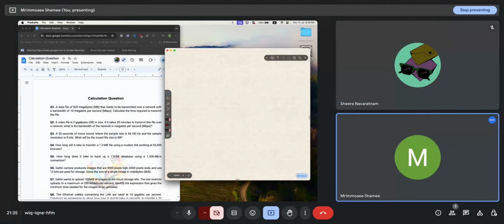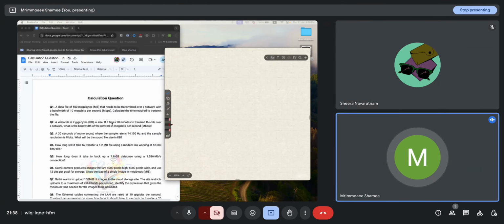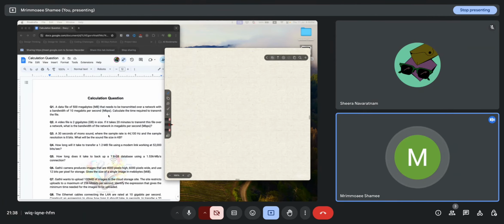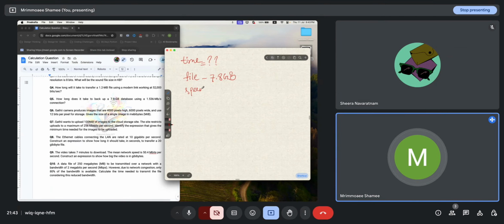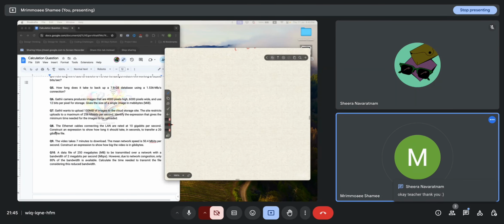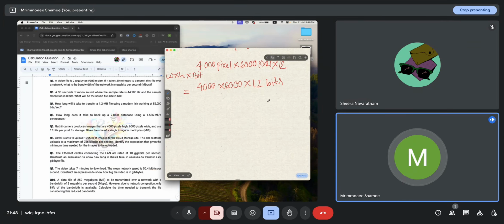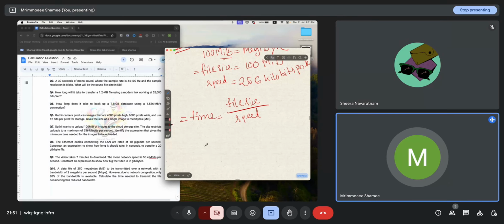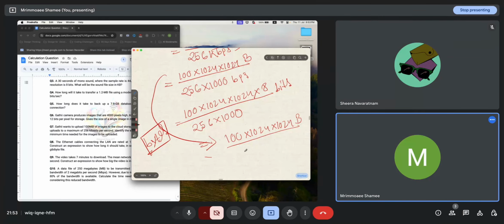Edexcel IAL IT Information Technology (IT) Unit 1 (AS) - Topic 1 - Calculation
Detail description about AS-Unit 1 Calculation.
Edexcel IAL Information Technology (IT)

©️ MrimmoaeeAhmed